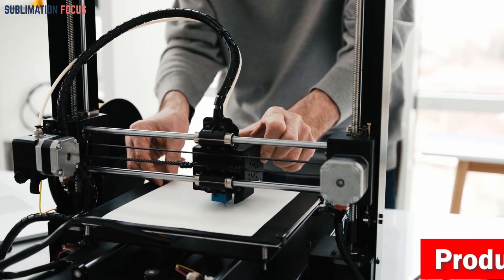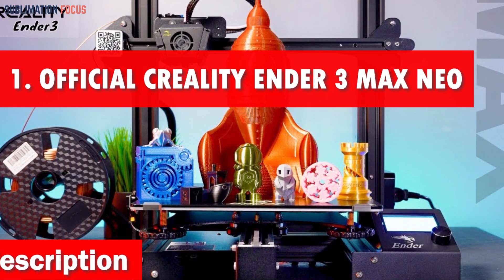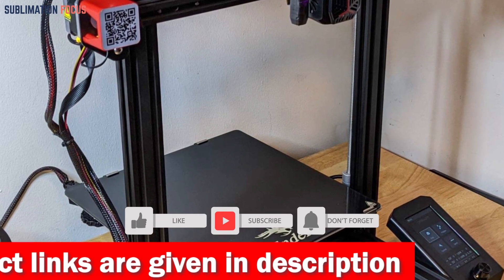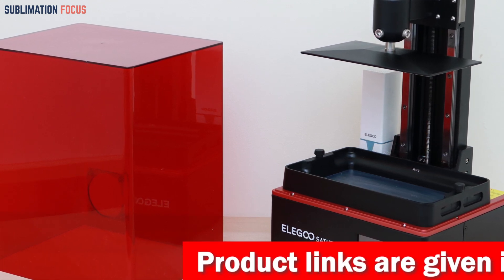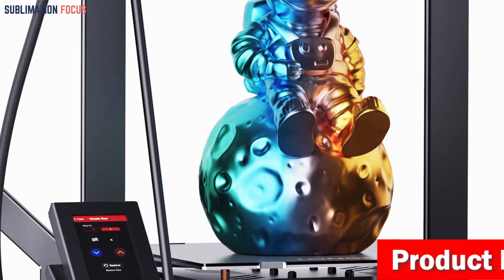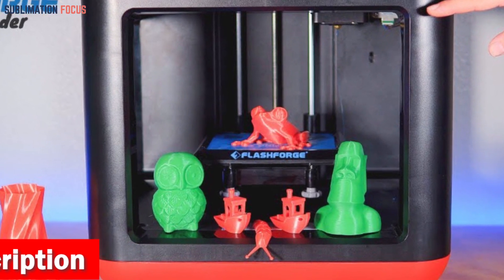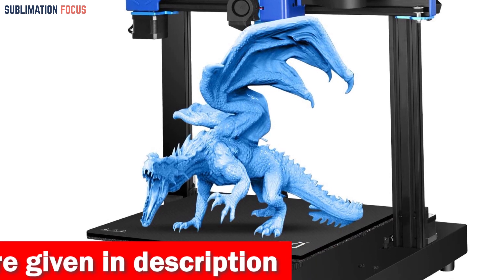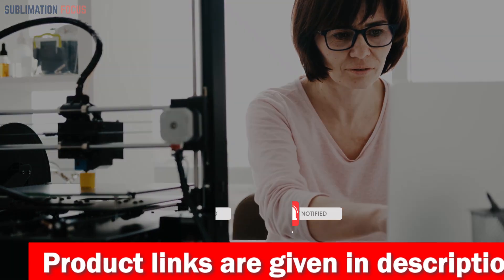Top 5 Best 3D Printers Under $400 In 2023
Description:
If you're someone who's curious about delving into the fascinating world of 3D printing but doesn't want to break the bank, you're in luck! There's a fantastic range of 3D printers available for under $400 that can kickstart your creativity without emptying your wallet. These affordable gems may not have all the bells and whistles of their higher-priced counterparts, but they pack a punch when it comes to producing impressive prints. One of the great advantages of these budget-friendly 3D printers is that they are no longer just toys for tech enthusiasts. They've evolved into powerful tools accessible to artists, hobbyists, students, and DIY enthusiasts alike. With their user-friendly interfaces and straightforward assembly, you'll be up and printing in no time. Don't be fooled by the price tag; many of these printers can produce high-quality prints with decent resolution. Sure, they may not be as fast as the top-tier models, but for the price, you'll be amazed by what they can create. When exploring your options, look out for key features such as build volume, print material compatibility, and connectivity options. Some printers may even surprise you with extra perks like heated print beds or automatic bed leveling. Remember, finding the best 3D printer under $400 comes down to your specific needs and preferences. Whether you're into artistic creations or practical prototyping, our below-listed 3d printers are sure to meet all of your needs:

1. Official Creality Ender 3 Max 3D Printer
2. ELEGOO Saturn 2 8K MSLA 3D Printer
3. The Longer LK5 Pro 3D Printer
4. FLASHFORGE 3D Printer
5. Artillery Sidewinder X2 3D Printer
Best 3d printers for beginners in 2023
Under $400 best 3d printers
Best 3d printers for low price
Best cheap 3d printers of 2023
2023 best 3d printers for home needs
Low-cost 3d printers 2023
Best budget 3d printers in 2023
Affordable 3D printers for under $400
Top budget 3D printers in 2023
Cheap 3D printers for high-quality prints
Budget-friendly 3D printer reviews
Top-rated inexpensive 3D printers
Best low-cost 3D printers in the market
3D printer under $400 comparison
Entry-level 3D printers within $400 range
High-performance 3D printers
Top 3D printer for beginners on a budget
Best 3D printers for students under $400
Affordable 3D printers for DIY enthusiasts